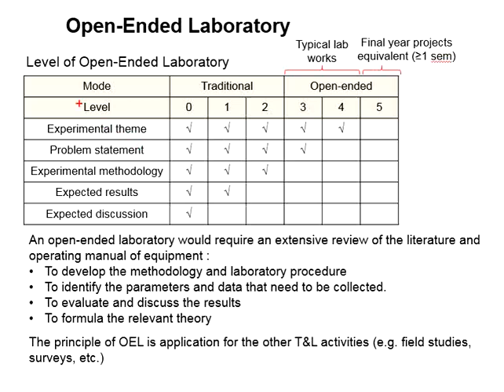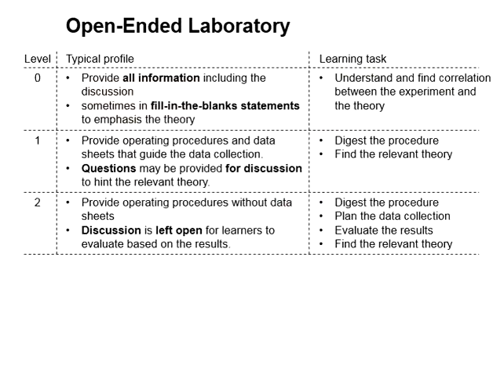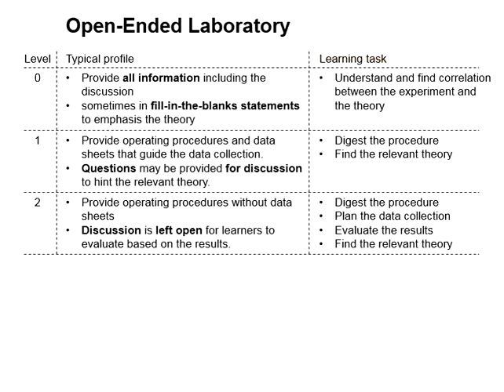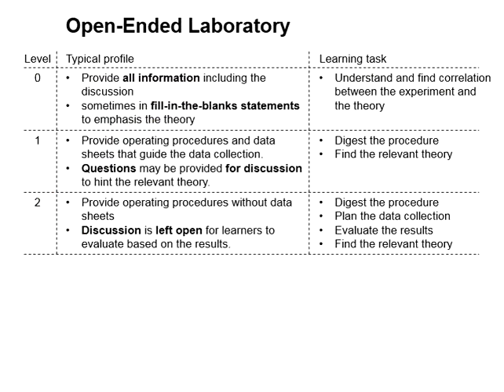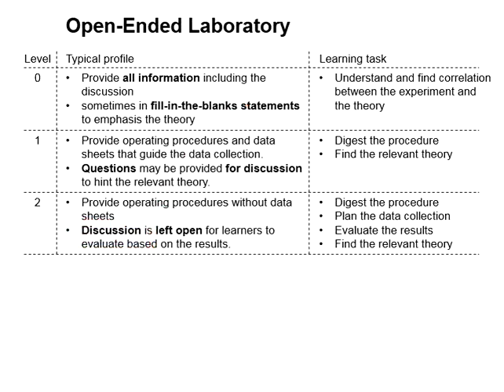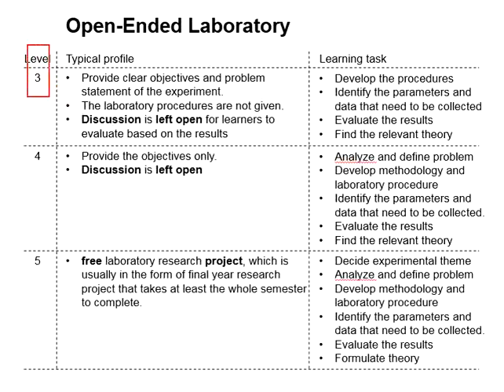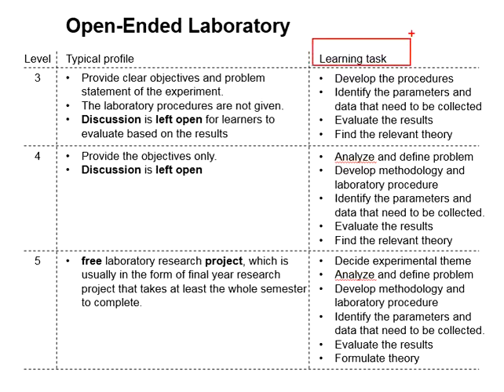3.19 Open ended laboratory 2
Open ended laboratory